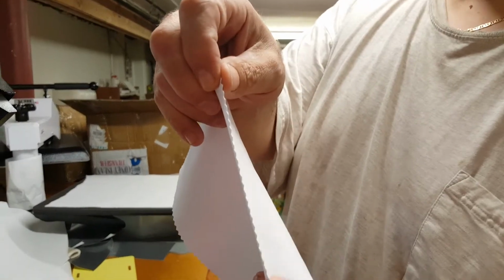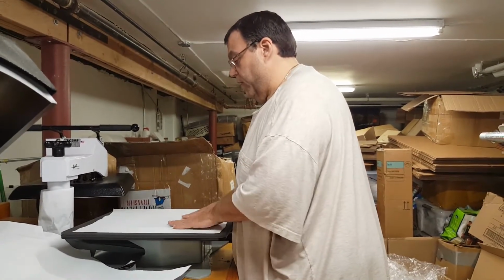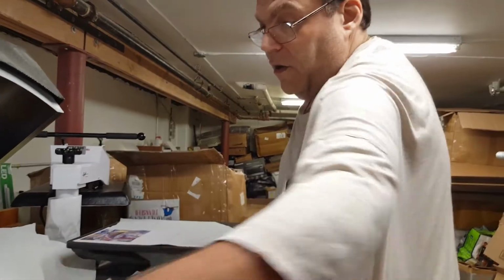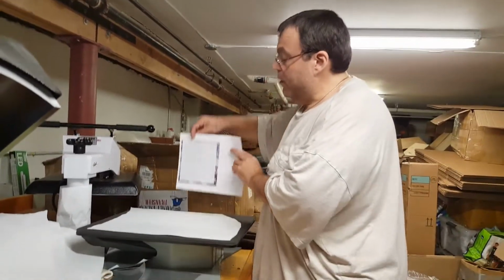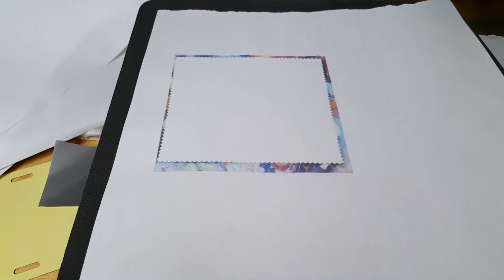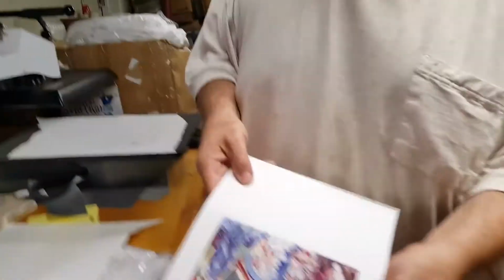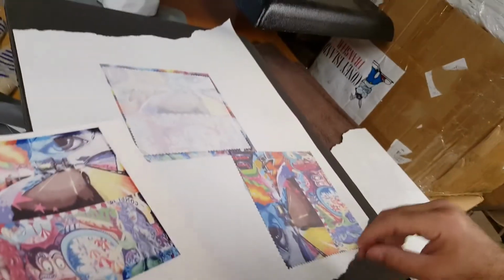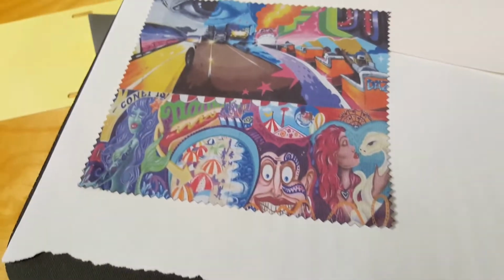How to press a Lens Cloth.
Stan Reisler Sublimation imprints a 6"x6" Lens Cloth.